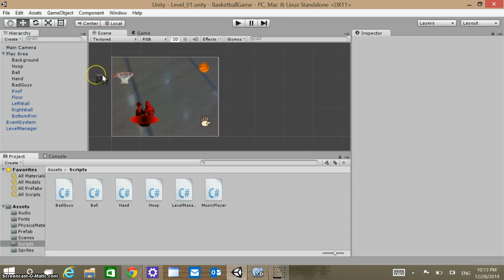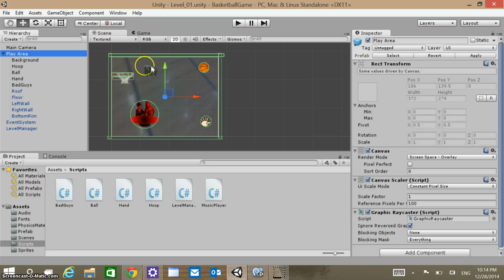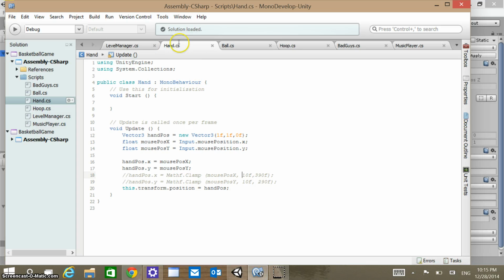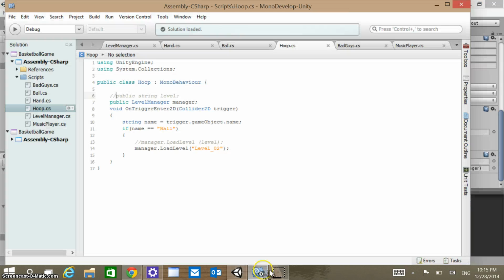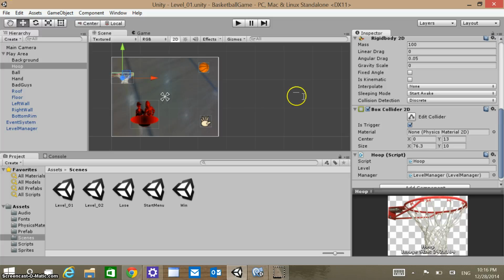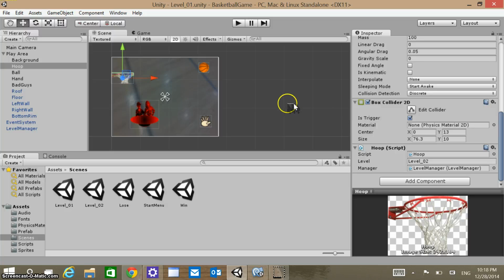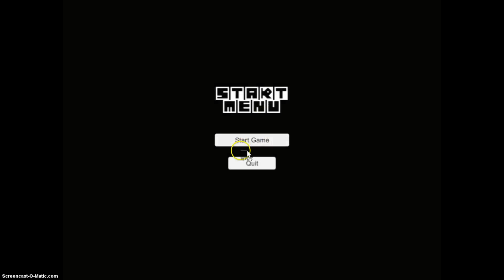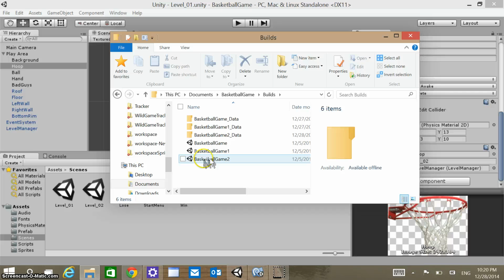Creating a Unity Level Part 6